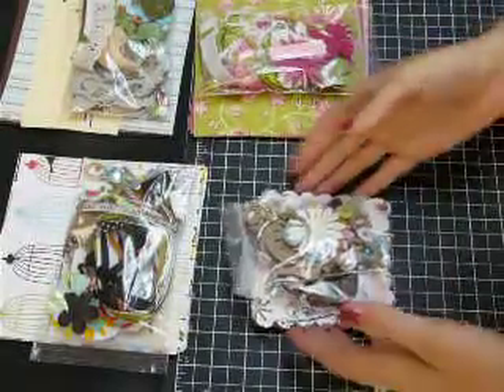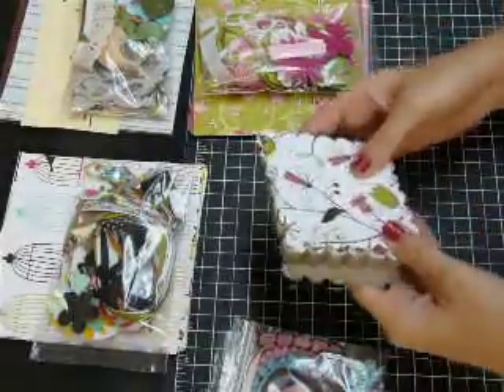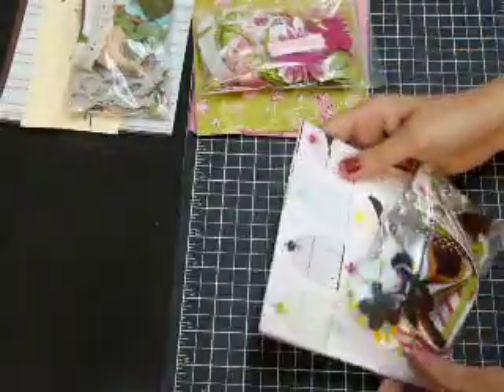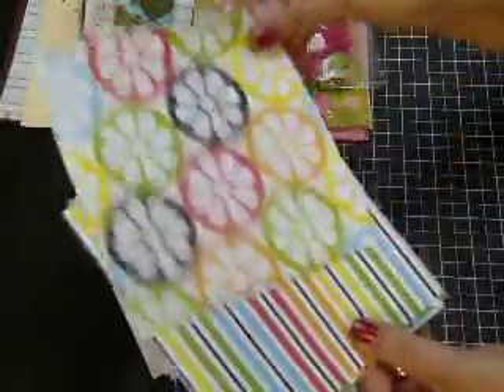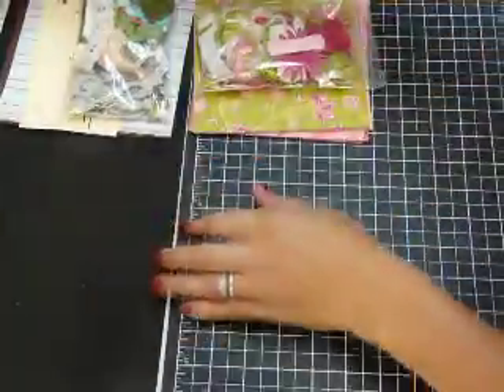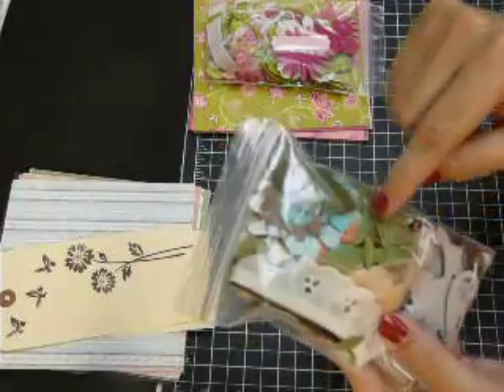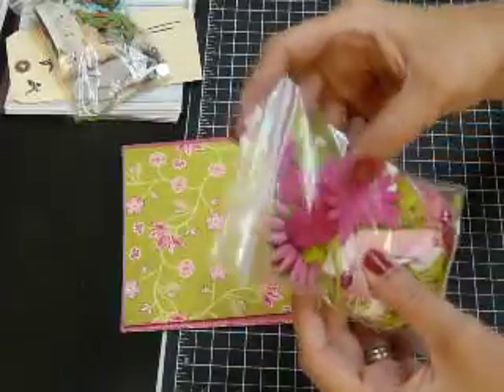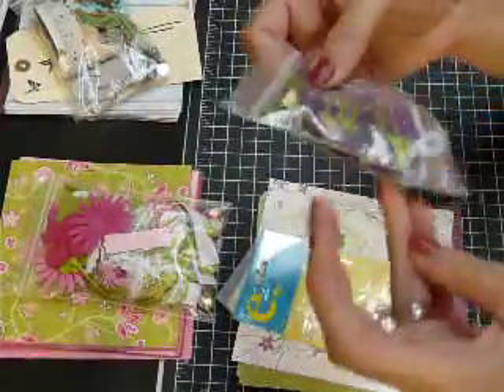6 New Mini Album Kits